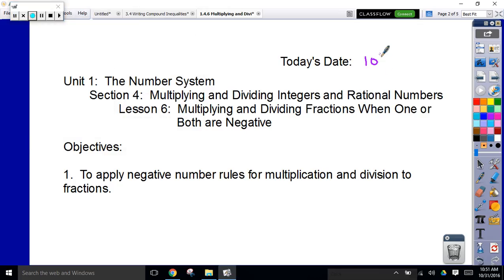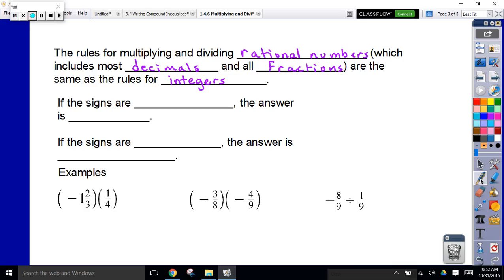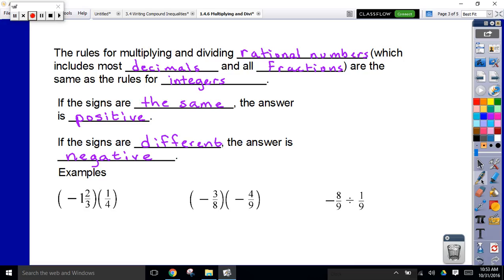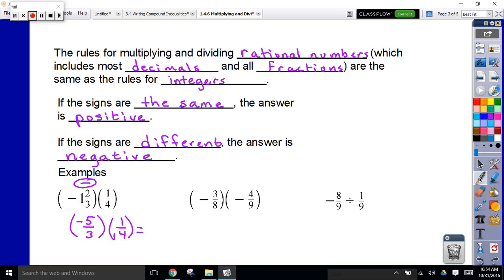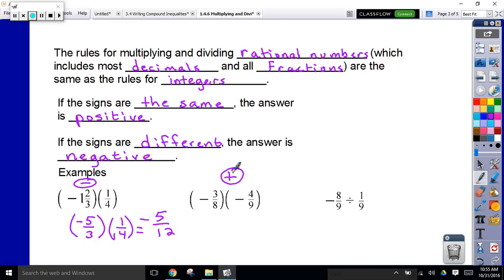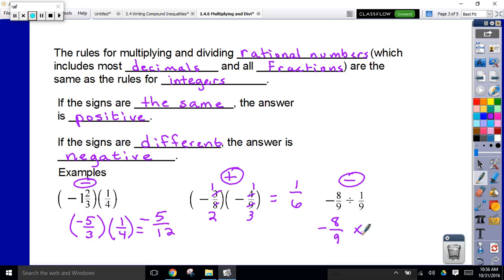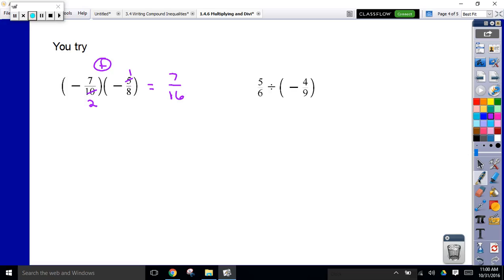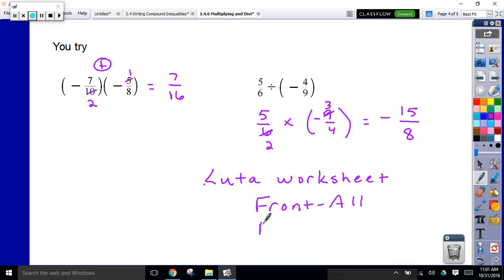1 4 6 Multiplying negative fractions